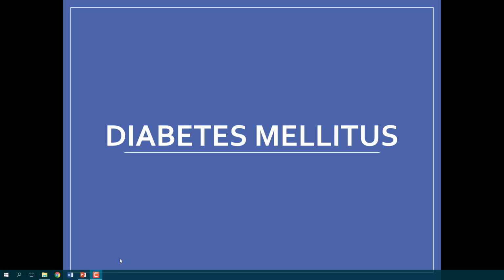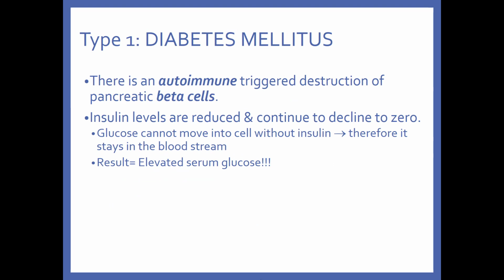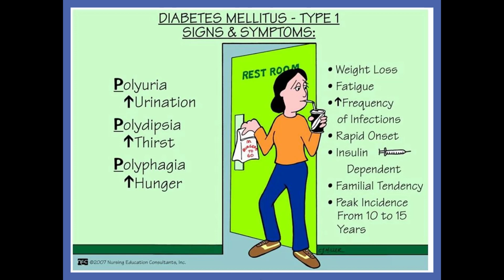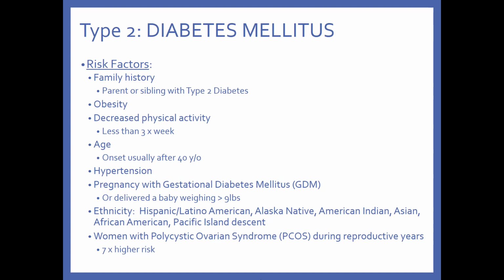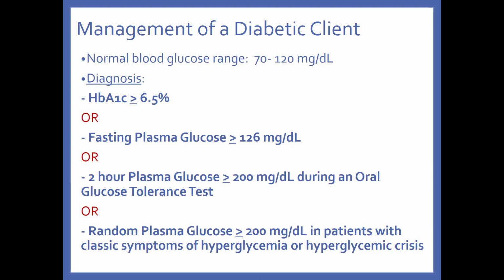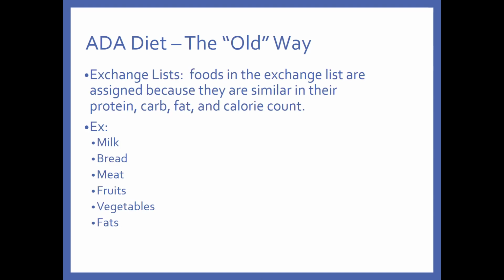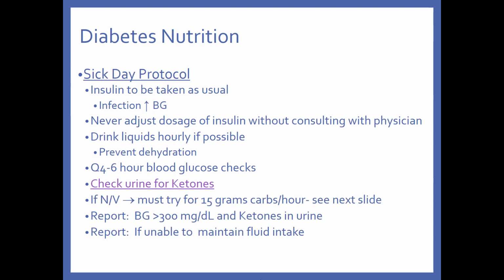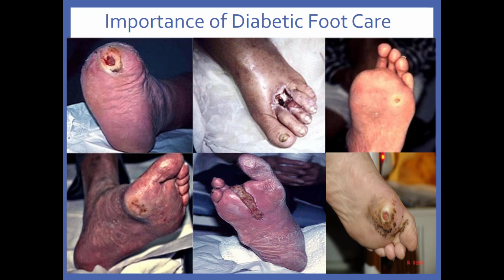Diabetes Lecture Spring 2018 - Part 1